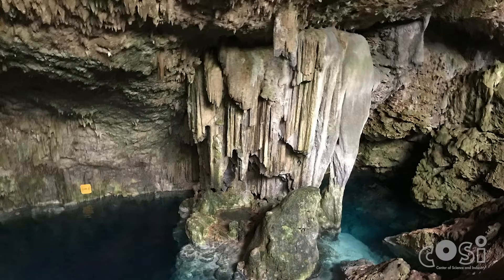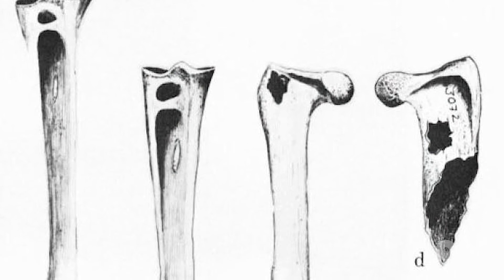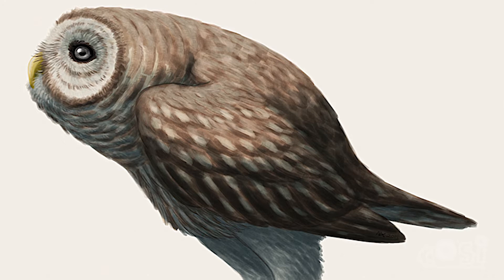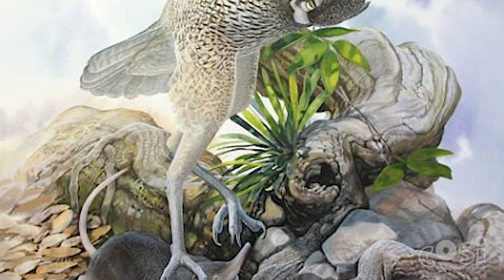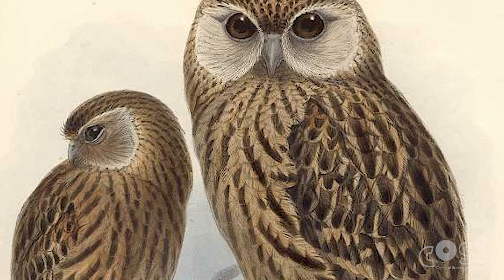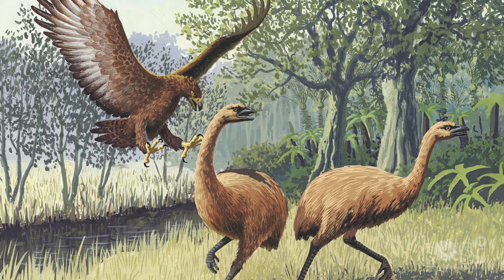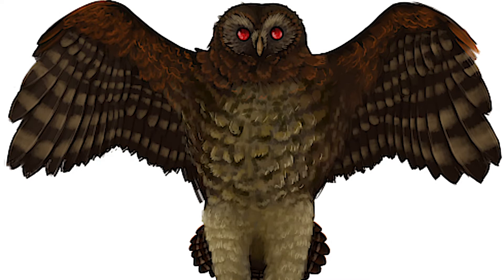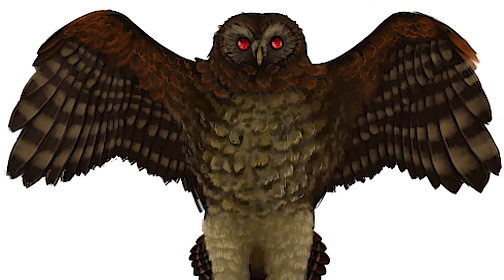Why Did the Massive Owl Ornimegalonyx Vanish? | COSI's Science Now with Dr. Marci Howdyshell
Journey with COSI's Science Now into the heart of Cuba’s caverns, where secrets of the Ornimegalonyx, the colossal extinct owl, lie hidden. Unearth the legacy of the mightiest owl ever known and decode the mysteries behind its dramatic size and eventual disappearance. Dr. Marci unpacks evolutionary enigmas, island life phenomena, and the detective work of scientists piecing together fragments of this lost avian titan. 🦉

Episode Chapters:
00:00:00 - Introduction
00:06:00 - The Challenge of Tropical Preservation
00:25:00 - First Glimpse: The Ornimegalonyx
00:32:00 - Attributes of a Feathered Titan
00:57:00 - The Puzzle of the Owl's Grandeur: The "Island Rule" Explained
01:33:00 - The Owl's Twilight: Factors of its Disappearance
01:54:00 - Piecing Together an Extinct Legend
02:03:00 - Closing Montage
02:09:00 - Connect, Share & Discover More

Unlock new mysteries and celebrate the wonders of the past and present with us! Your curiosity might steer our next adventure!